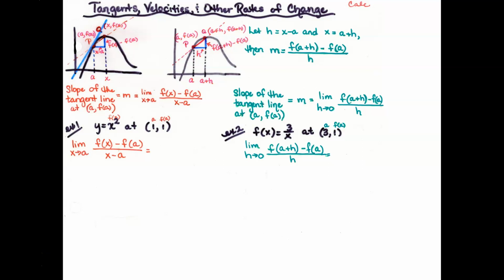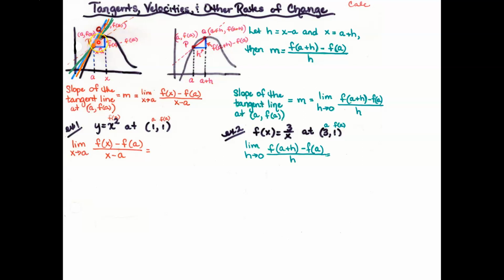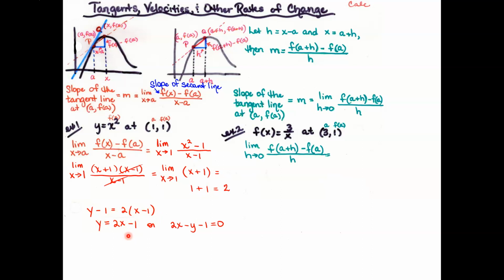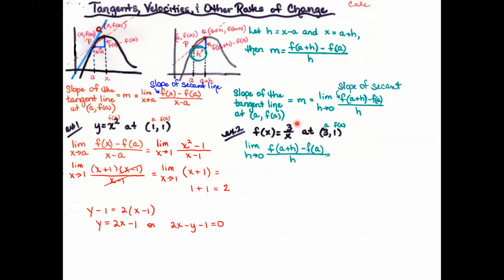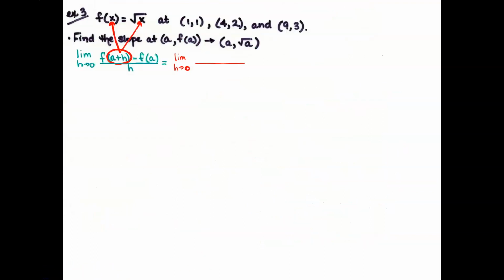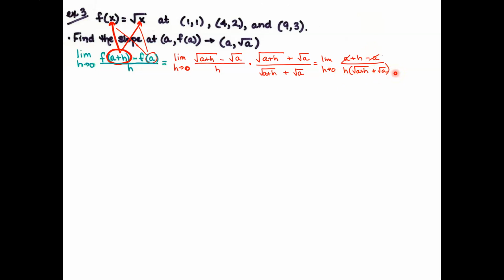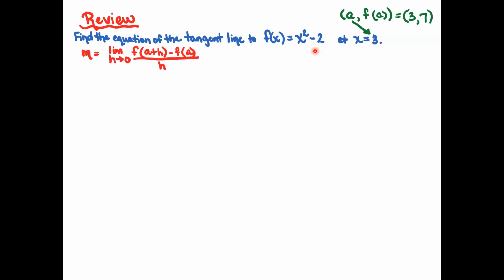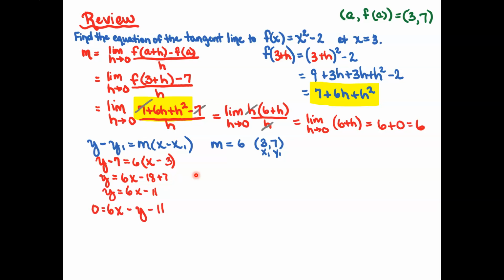Finding the slope of the tangent line (derivative)